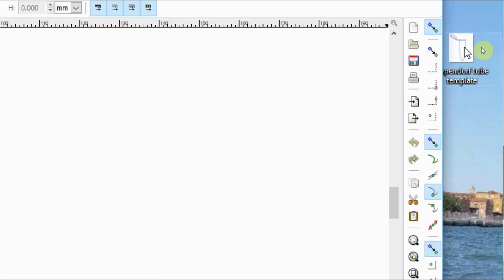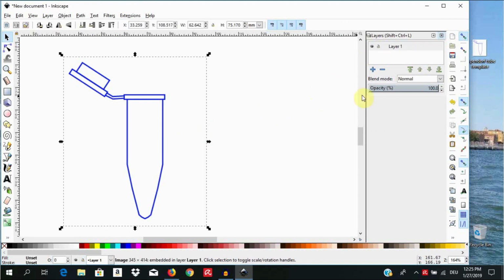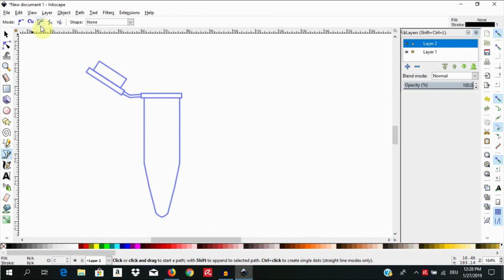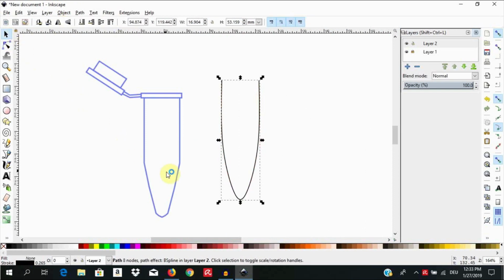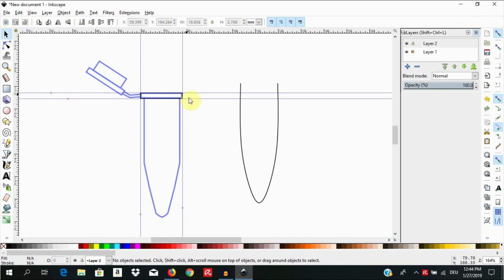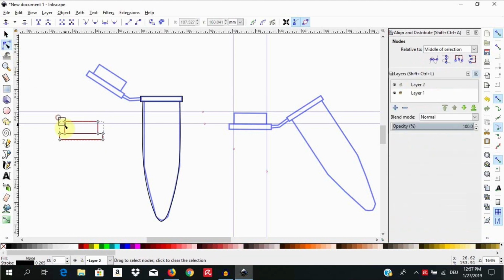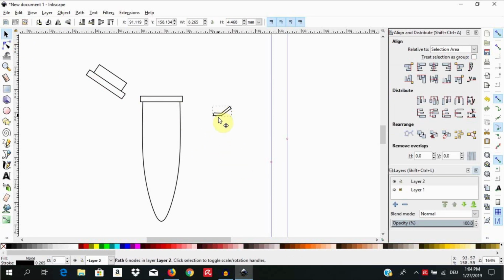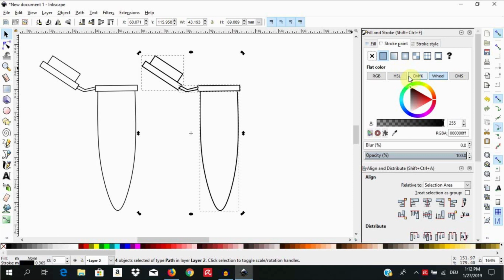Inkscape for scientists - 15 | How to illustrate (draw) an eppendorf reaction tube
Illustrate an eppendorf reaction tube. How to draw an eppendorf reaction tube. Using this technique, we can draw different vector objects from any image. More tutorials available here: (click on SHOW MORE)
Get engaged. As an engaged volunteer, you can volunteer questions and ideas here and I will see how to make them happen. We are limited only by our imagination! With your suggestions, the channel grows better and better for those coming behind us. ____________